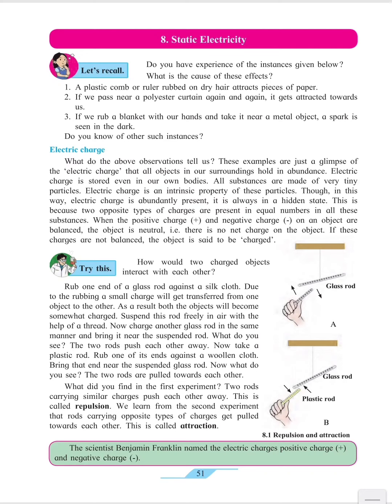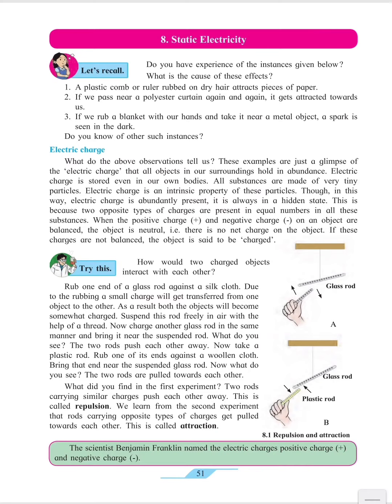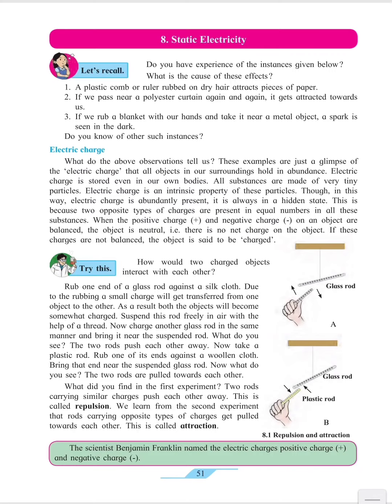static electricity part 2 intro